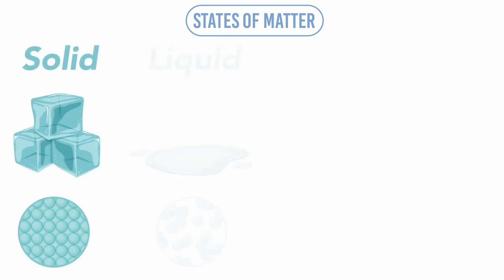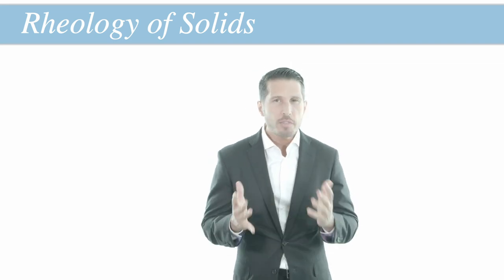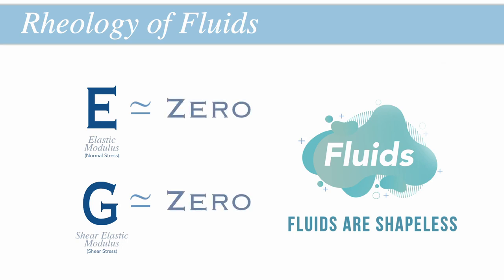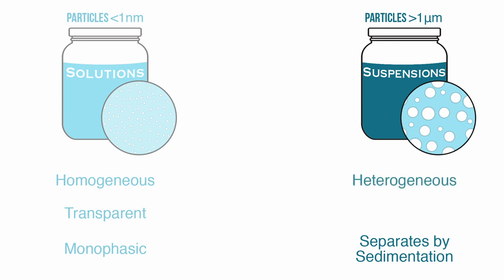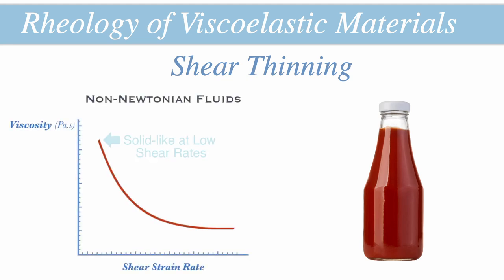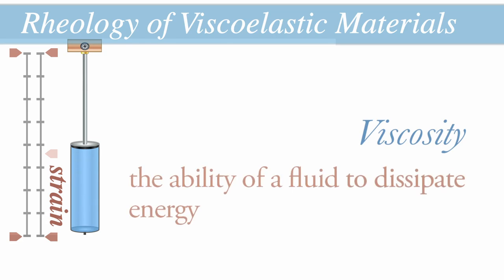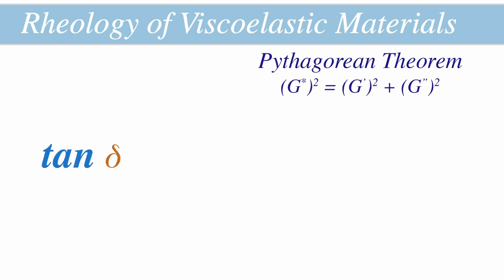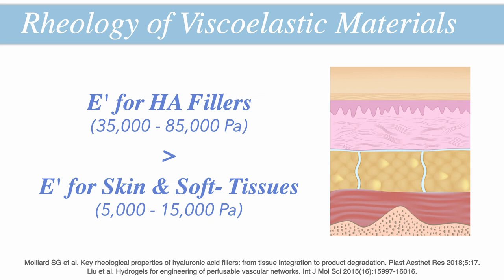Rheology of Cosmetic Fillers: G', E', and Tan Delta | Aesthetic Minutes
What do symbols and words like G', E', tan delta, cohesivity, and viscoelasticity mean? And how are they relevant to the field of aesthetic medicine? In this episode of Aesthetic Minutes, we review the basic science behind the rheology of cosmetic fillers. Dermal Fillers

00:00 - Introduction
00:54 - States of Matter
01:36 - Concept of Rigidity
01:46 - Concept of Elasticity
01:56 - Hooke’s Law of Elasticity
02:17 - Concepts of Stress and Strain
03:50 - Types of Stress
05:04 - Types of Elastic Modulus
06:57 - Concept of Viscosity
07:58 - Newtonian vs. Non-Newtonian Fluids
08:28 - Types of Dispersions
10:05 - Types of Colloids
11:08 - Shear Thickening
12:04 - Shear Thinning
12:44 - Shear Thinning in Hyaluronic Acid Gels
13:39 - Spring Model of Elasticity
14:26 - Dashpot Model of Viscosity
15:21 - Burgers Model of Viscoelasticity
16:16 - Complex Modulus, Storage Modulus, Loss Modulus
17:11 - G’ and G”
17:44 - Tan Delta
18:50 - Cohesivity
19:50 - E’ and E”